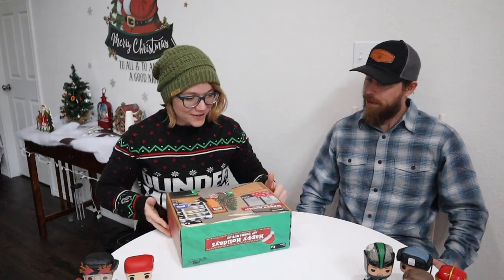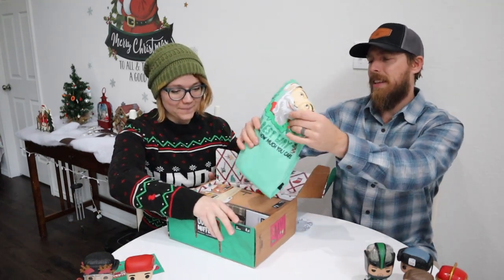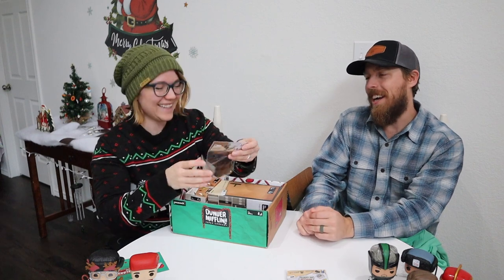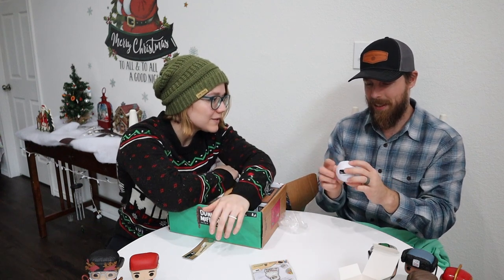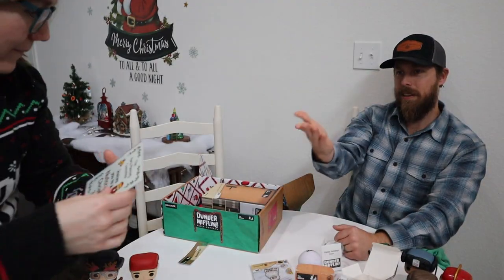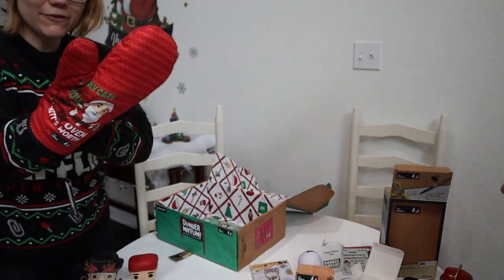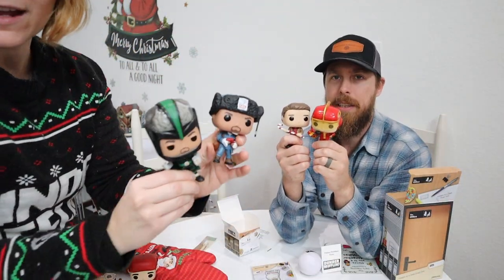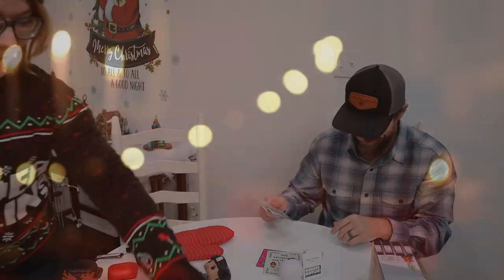THIS CAME JUST IN TIME *UNBOXING* // VLOGMAS 15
(Offer runs December 1, 2021 - December 26, 2021)

This site houses so many daily, fitness, and RV life items that we love. Hope you enjoy!

Facebook.com/TheWanderingWyatts
Facebook.com/BlueBlairyFitness

:::WHAT WE DO FOR A LIVING:::
Blair's Business:

Matt's Work:
greenbirdy.co

--Opti-Reds 50 - power-packed antioxidant boost to promote immune, heart, and cardiovascular health:
--Daily Stack - save $ on bundles!

FRÈ SKINCARE
Use 'Blair' to save 10% on every order

Use 'BlairWyatt15' to save 15% on every order